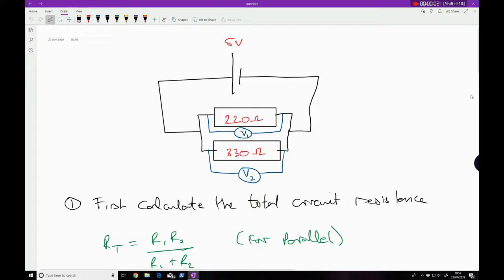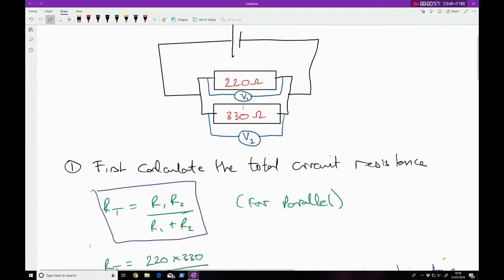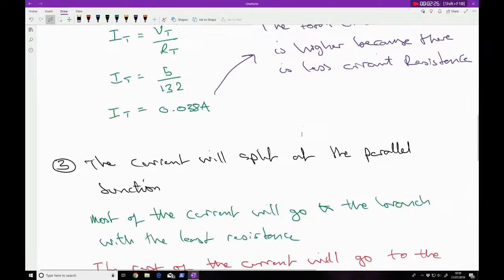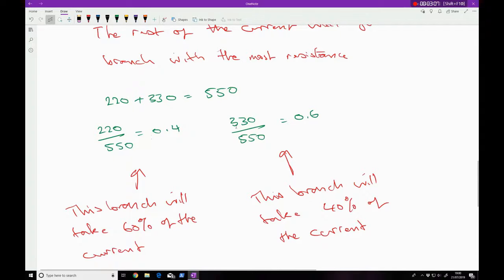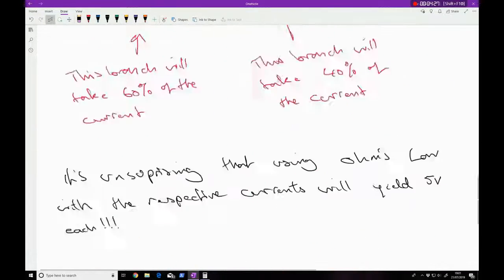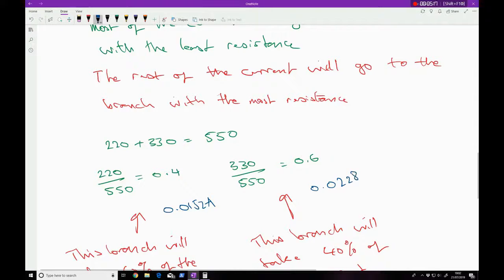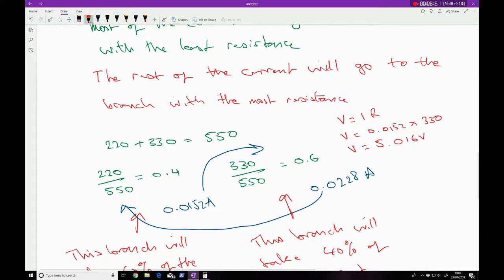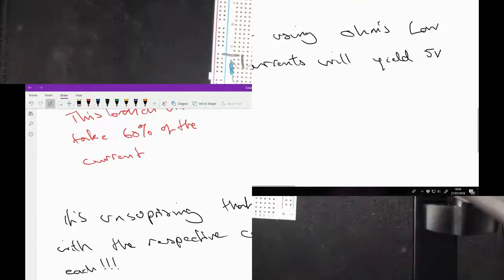Introduction to Electricity and Electronics 3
This is the 3rd video in a short series aimed to introduce electricity and electronics in an easily accessible manner.